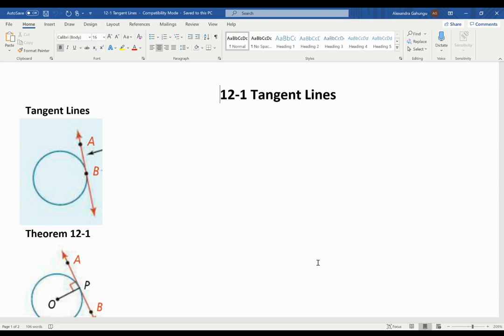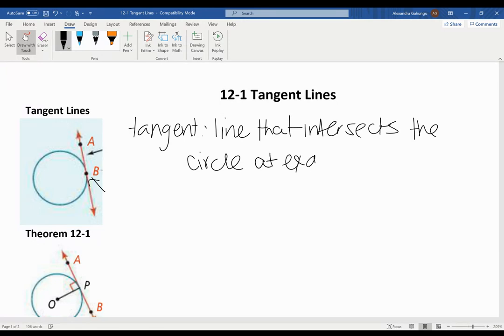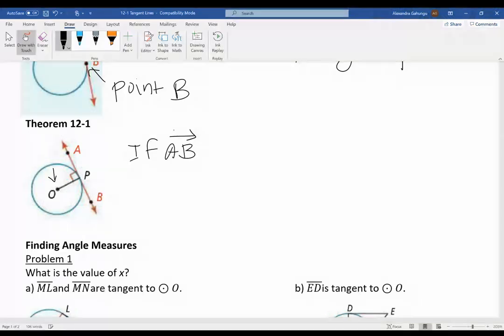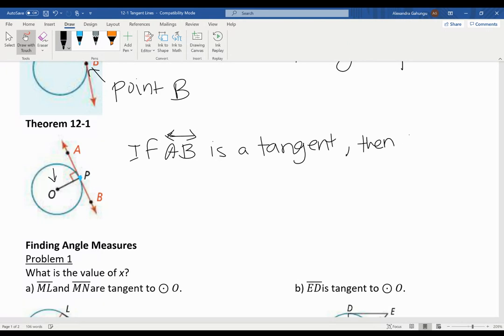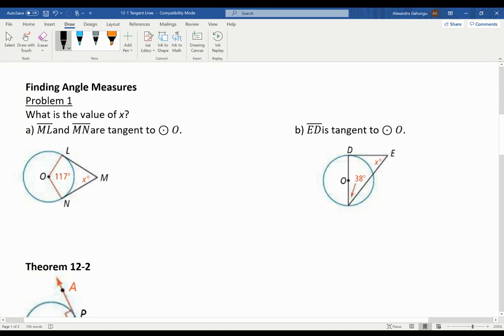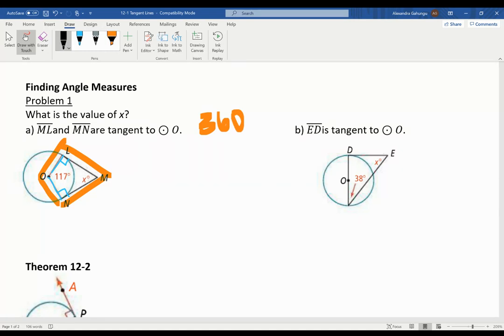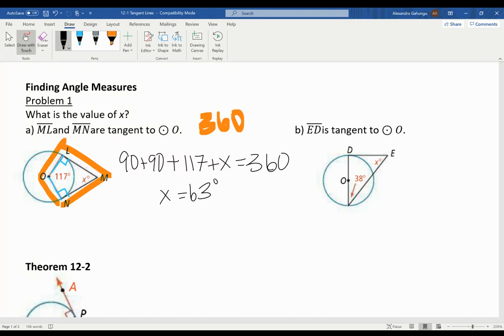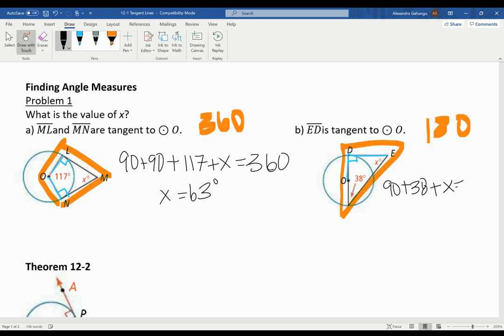12-1 Notes #1 (Finding Angle Measures)